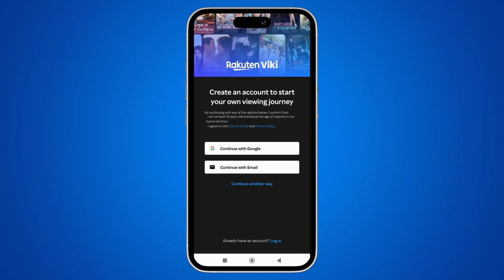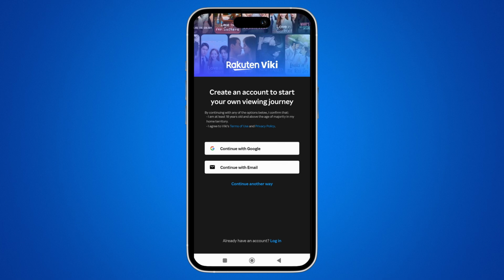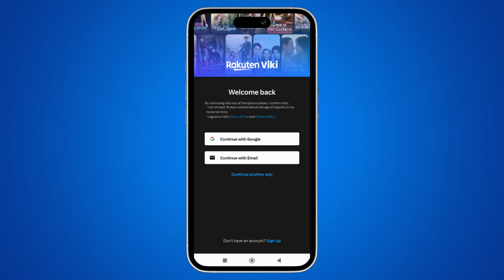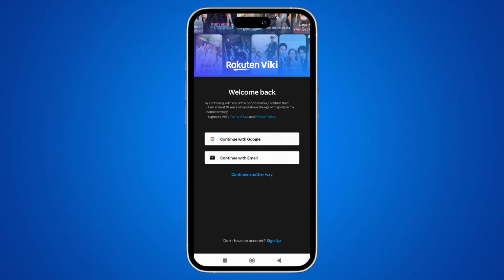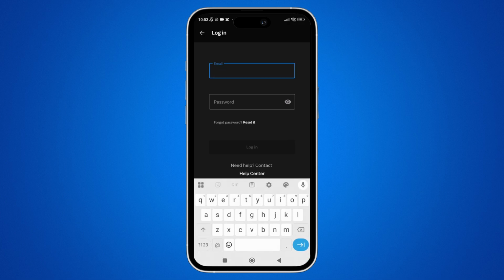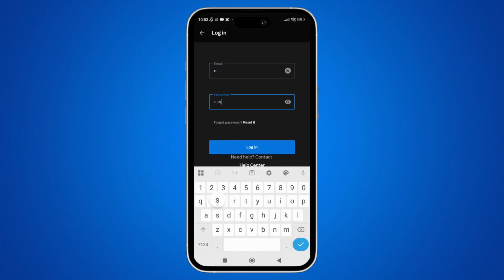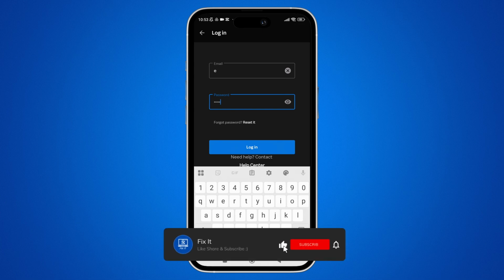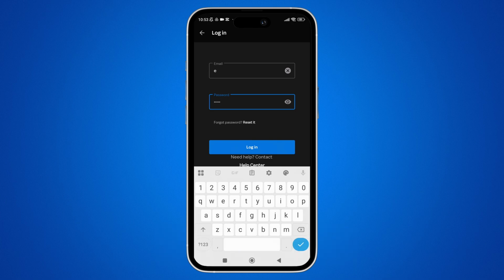How to Login to Viki 2026| Rakuten Viki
Want to watch your favorite Asian dramas, movies, and TV shows on Rakuten Viki? 🎭📺 This step-by-step 2026 guide will show you exactly how to log in to your Rakuten Viki account quickly and easily on any device.

What You’ll Learn in This Video:
✅ How to log in to your Rakuten Viki account
✅ Signing in using email, Google, Apple, or Facebook
✅ How to fix common Rakuten Viki login issues
✅ Tips to keep your Viki account secure
✅ Accessing Viki on mobile devices, tablets, and computers

Whether you're a new Viki user or having trouble accessing your account, this tutorial will help you sign in and start streaming your favorite content in just a few minutes.

📌 Chapters:
⏱ 0:00 - Introduction
⏱ 0:10 - How to Login to Rakuten Viki